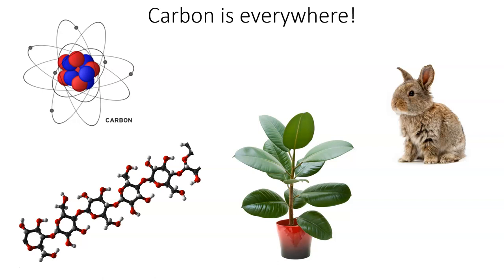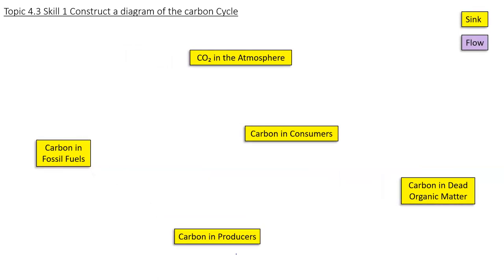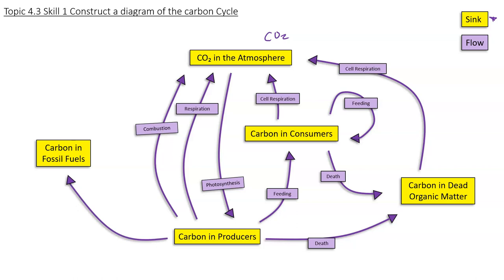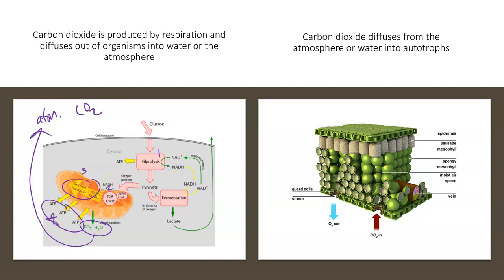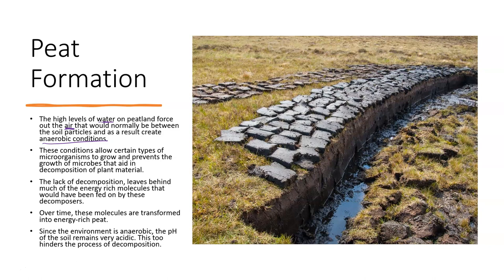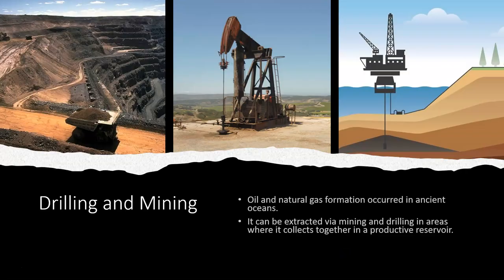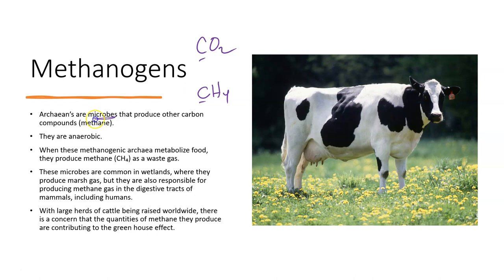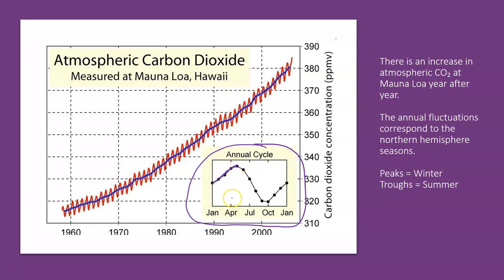Carbon Cycling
Understandings:

Autotrophs convert carbon dioxide into carbohydrates and other carbon compounds.
In aquatic ecosystems carbon is present as dissolved carbon dioxide and hydrogen carbonate ions.
Carbon dioxide diffuses from the atmosphere or water into autotrophs.
Carbon dioxide is produced by respiration and diffuses out of organisms into water or the atmosphere.
Methane is produced from organic matter in anaerobic conditions by methanogenic archaeans and some diffuses into the atmosphere or accumulates in the ground.
Methane is oxidized to carbon dioxide and water in the atmosphere.
Peat forms when organic matter is not fully decomposed because of acidic and/or anaerobic conditions in waterlogged soils.
Partially decomposed organic matter from past geological eras was converted either into coal or into oil and gas that accumulate in porous rocks.
Carbon dioxide is produced by the combustion of biomass and fossilized organic matter.
Animals such as reef-building corals and mollusca have hard parts that are composed of calcium carbonate and can become fossilized in limestone.

Applications and Skills:

Estimation of carbon fluxes due to processes in the carbon cycle. [Carbon fluxes should be measured in gigatonnes.]
Analysis of data from air monitoring stations to explain annual fluctuations.
Construct a diagram of the carbon cycle.